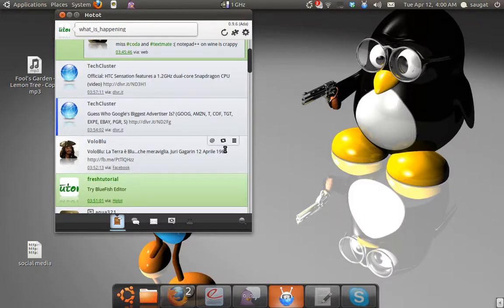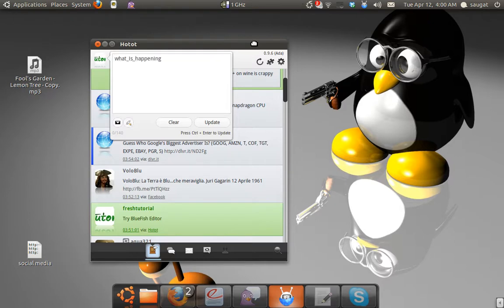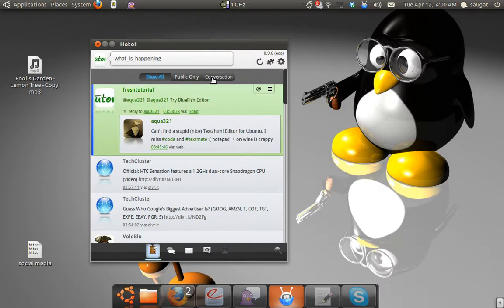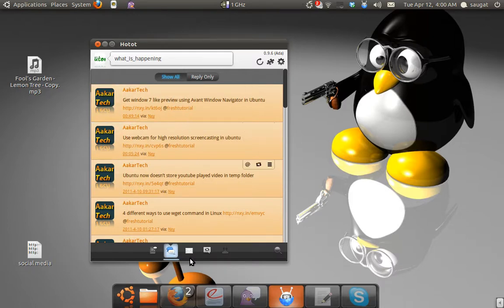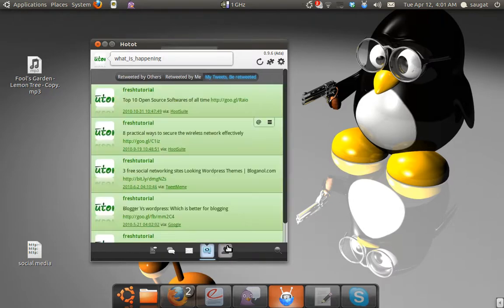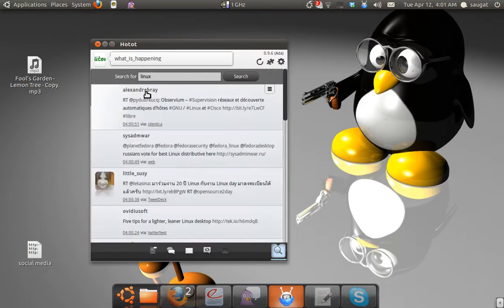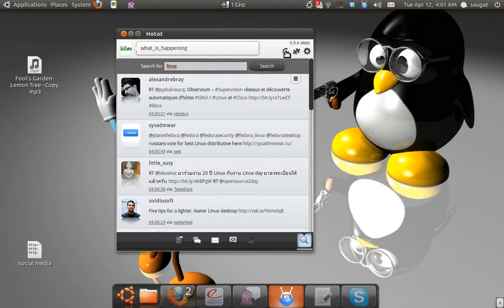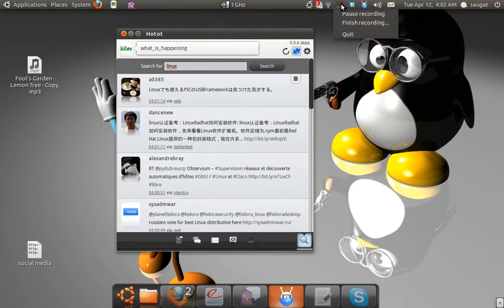Linux Twitter client--hotot.mkv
Linux twitter client hotot